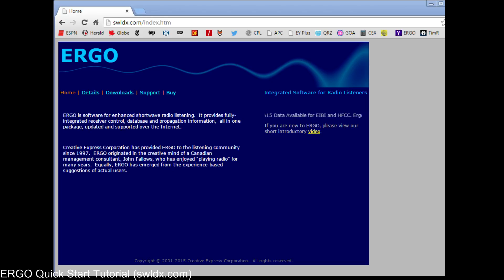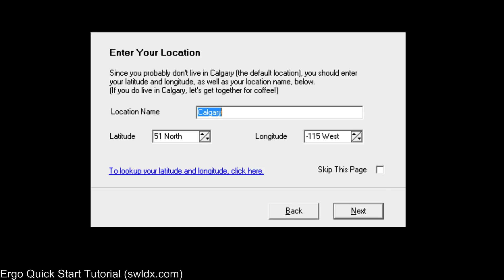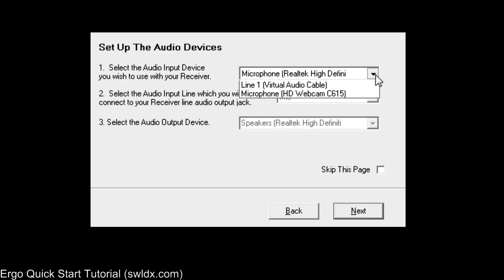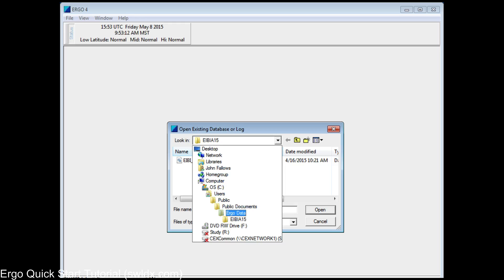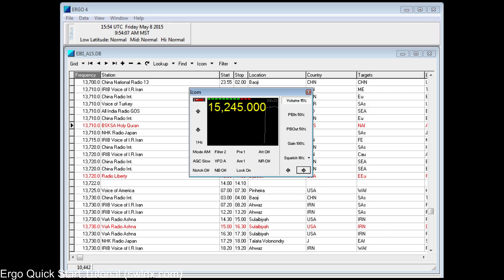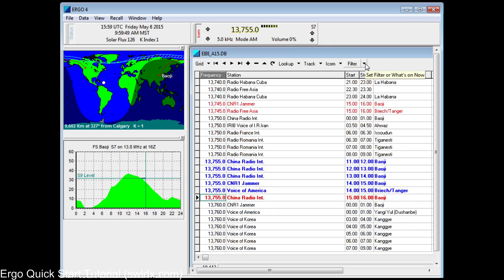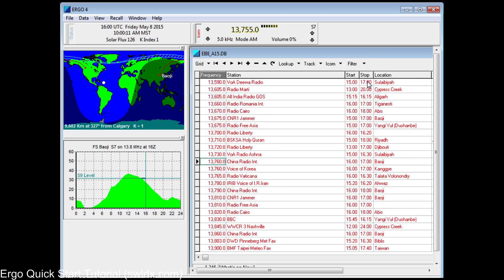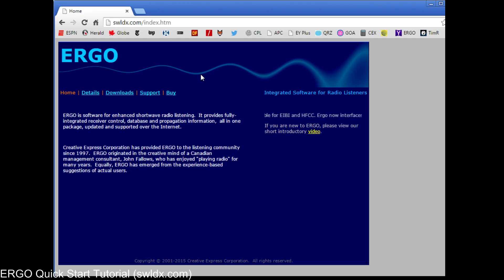Ergo Quick Start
This video tutorial shows how to quickly get started using ERGO radio control software.